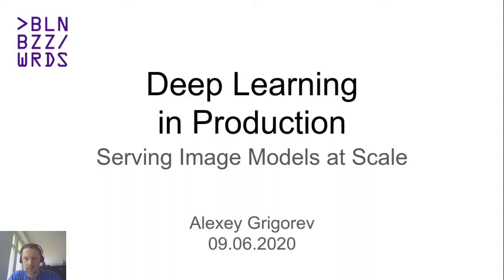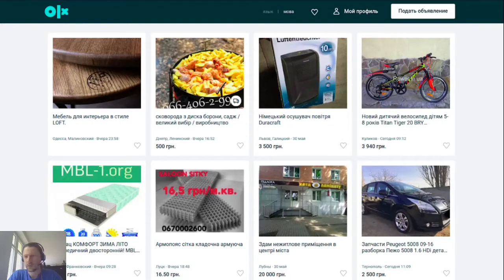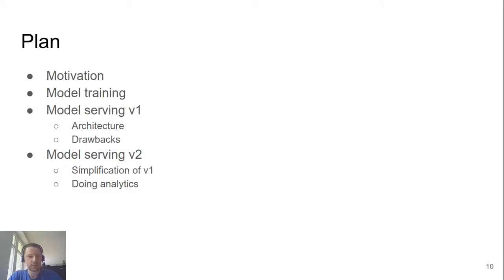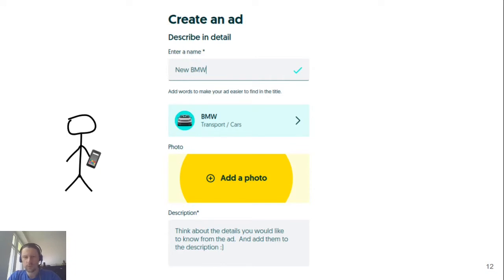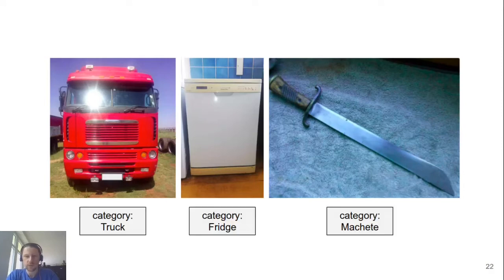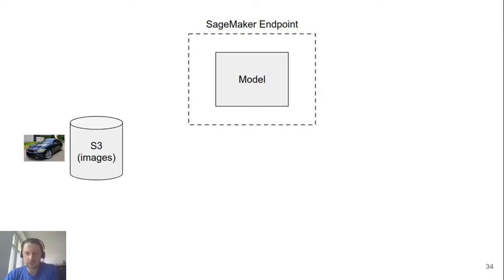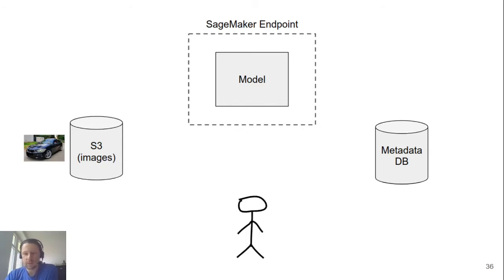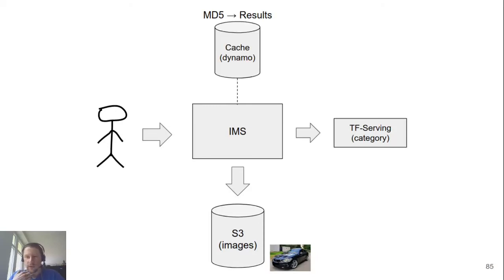bbuzz: Alexey Grigorev - Deep learning in production: Serving image models at scale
Deep learning achieves great performance in many areas, and it’s especially useful for computer vision tasks. However, using deep learning in production is challenging: it requires a lot of effort for developing and running the infrastructure to serve deep learning models at scale.

In this talk, we present a system for classifying images on one of the largest online classified advertising platforms. The main requirement for this system is to classify tens of millions of images daily and be able to operate reliably even during peak hours.

It took a year and lots of trial and error to arrive at the system we currently use. We present the details of this journey and tell our story: how we approached it initially, what worked and what didn’t, how it evolved and how it’s working right now.

Of course, we also walk you through the technical details and show how to implement a similar system using Python, AWS, Kubernetes, MXNet, and TensorFlow.